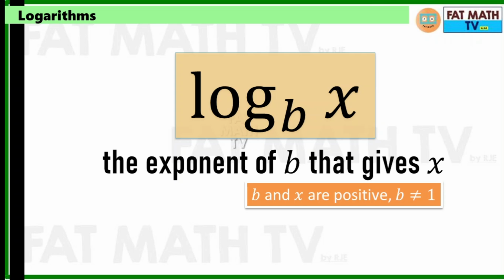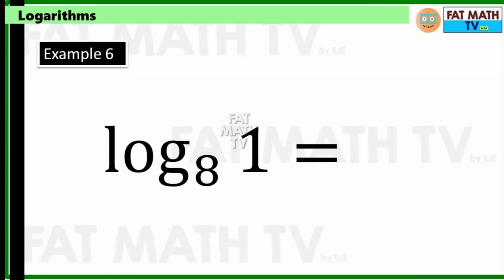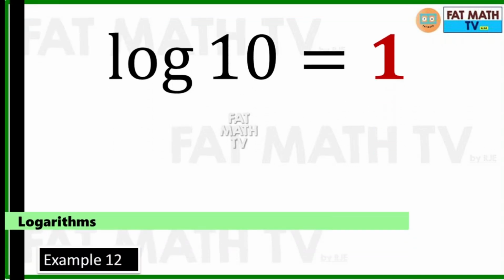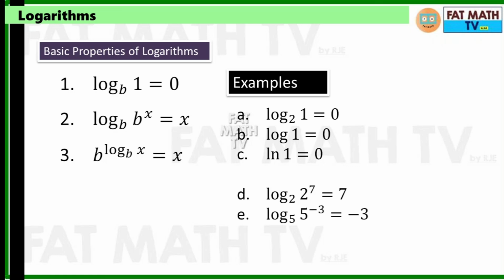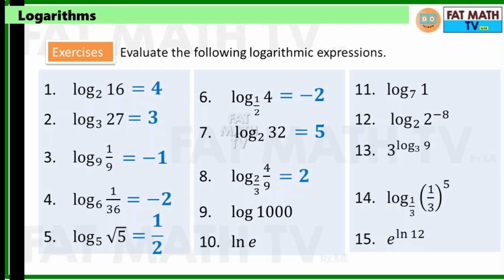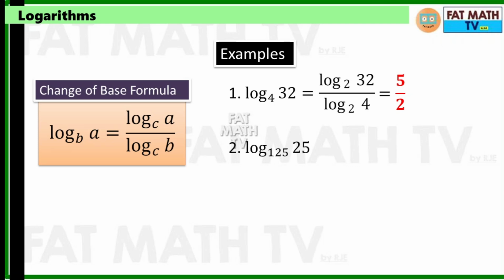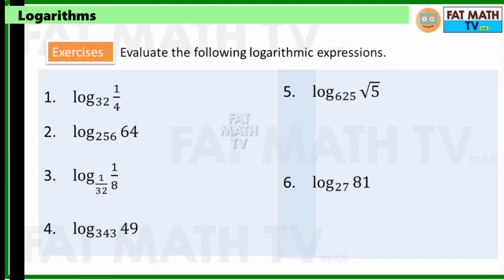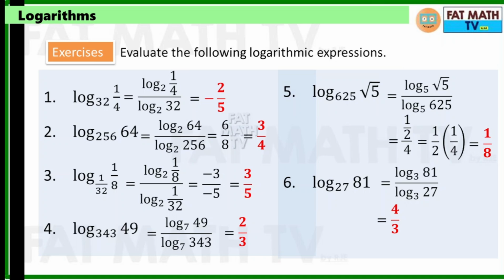Logarithms | General Mathematics| SHS Core Subject